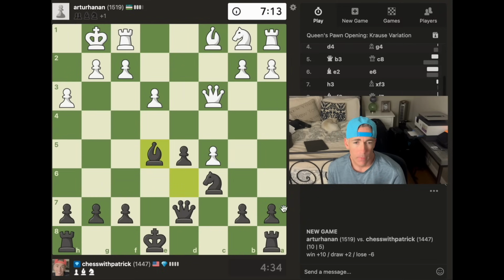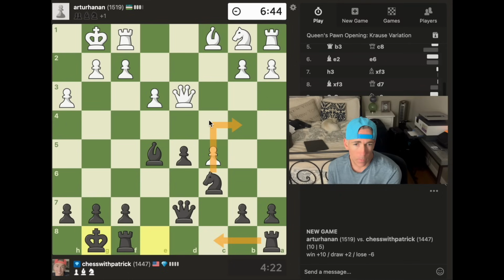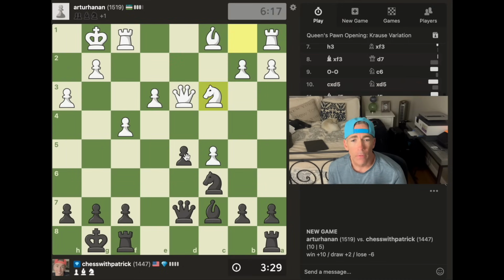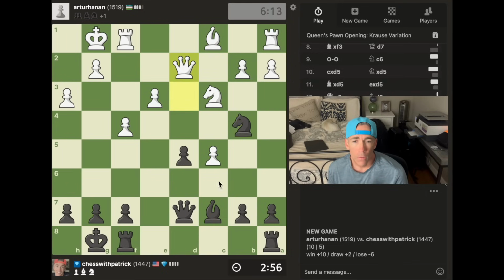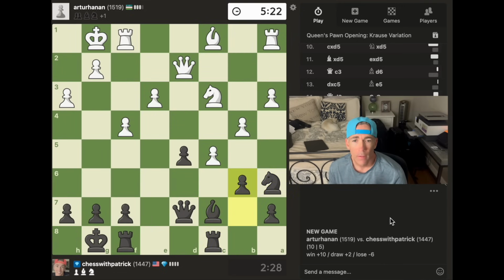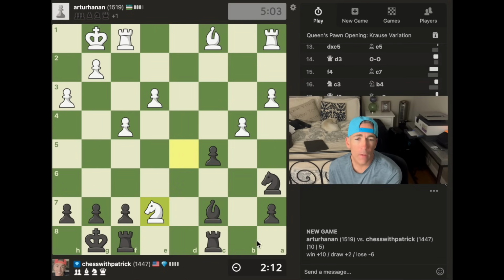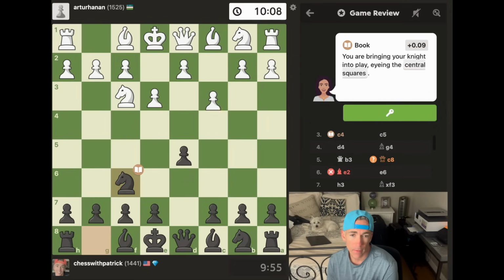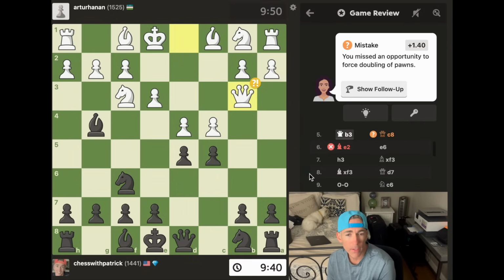Day 751: Playing chess every day until I reach a 2000 rating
Watch out Hikaru Nakamura and Magnus Carlsen! I'm coming for you!
This is another day in my quest for a 2000 rating on chess.com.